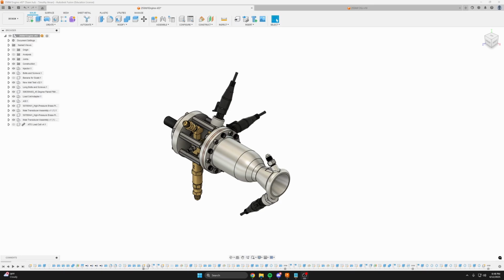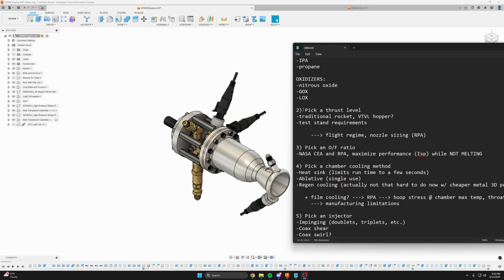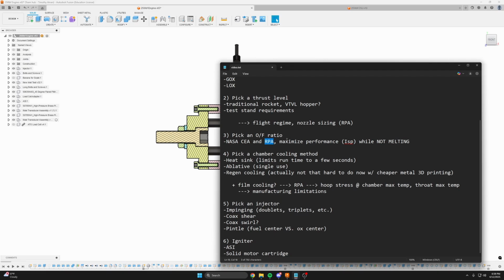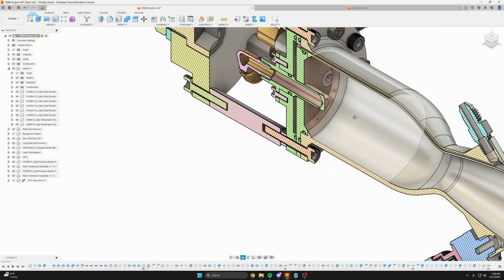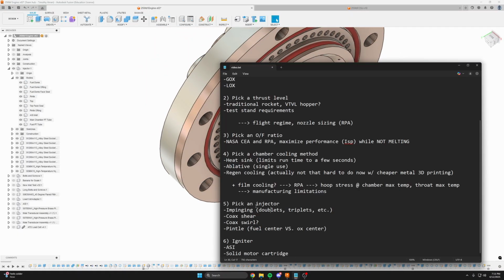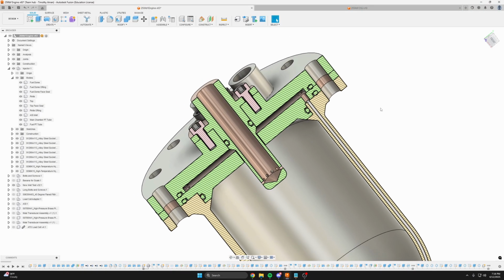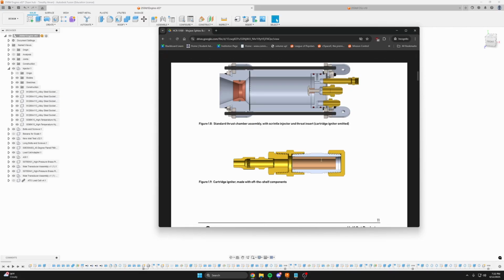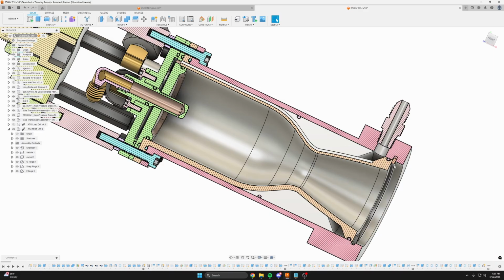How I Designed a 250 Pound-Force Liquid Rocket Engine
In this video I talk about my design process for a regeneratively-cooled, 250lbf nitrous/ethanol liquid rocket engine. I ramble for a bit, so don't be afraid to skip around or watch on 1.5x speed :) Let me know if you have any questions about your own liquid rocket engine projects and I will try to help!